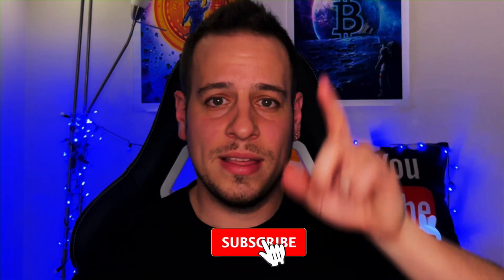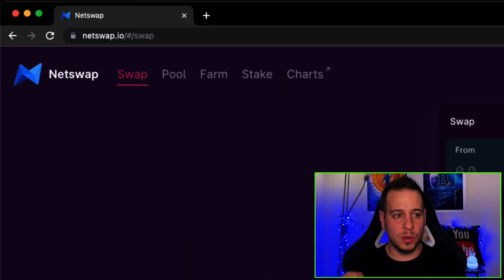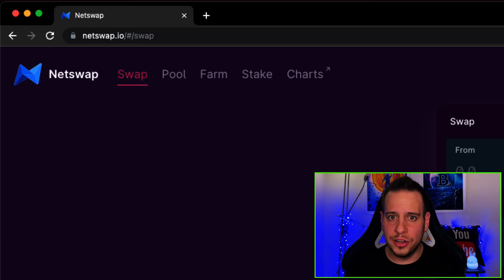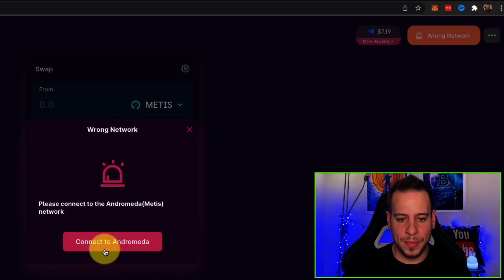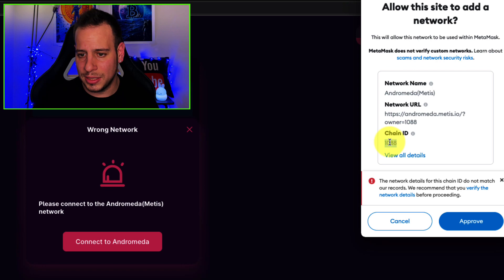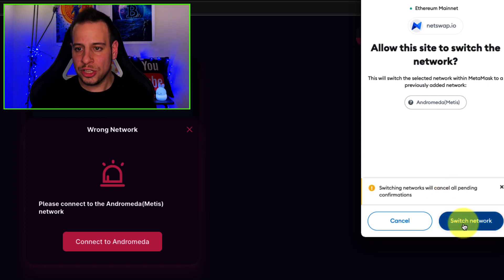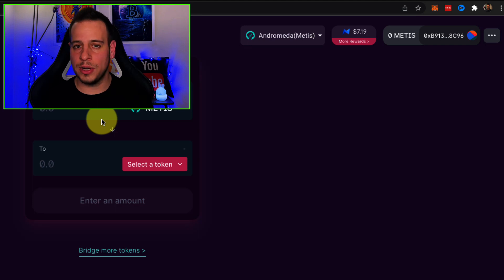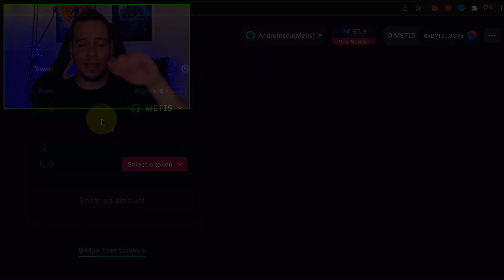How To Add And Connect Metis Layer 2 Network To MetaMask Wallet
BUSD Tip Jar:
0xFf3d275BB50bB677Ea1f117730B68Cf42651a60f

Hey guys, in today’s video we are going to learn how to add the Metis network into your MetaMask wallet.

To add Metis to your MetaMask wallet and start interacting with the DeFi application we will go to the app NetSwap.

Metis is an Ethereum layer 2 rollup platfrom that tries to solve the ethereum scaling issues.

Once you are on NetSwap, it will automatically ask you to connect your wallet. Click on MetaMask, and on “connect”. If you are on the Metis Network, you need to click on Metis chain which will allow you to add a new network. The last step is to switch the network, and now you can use NetSwap Network on Metis chain.

Johnny Time